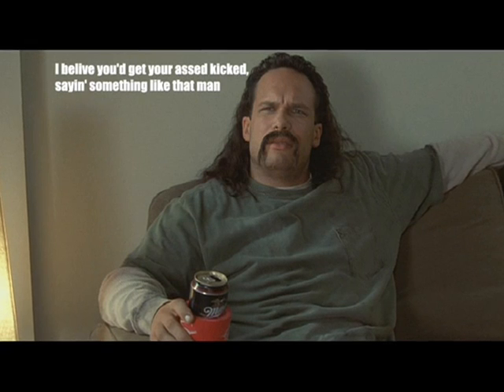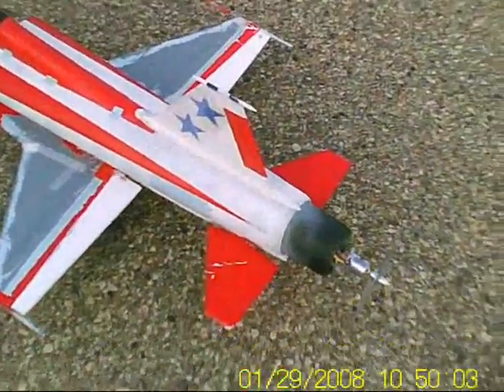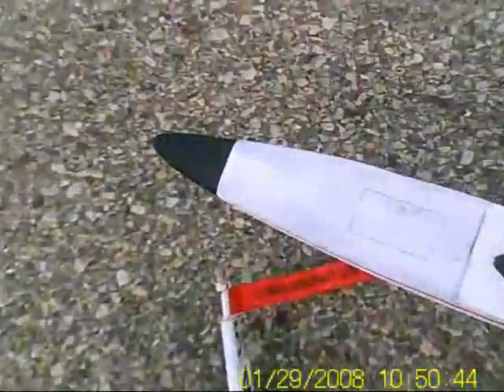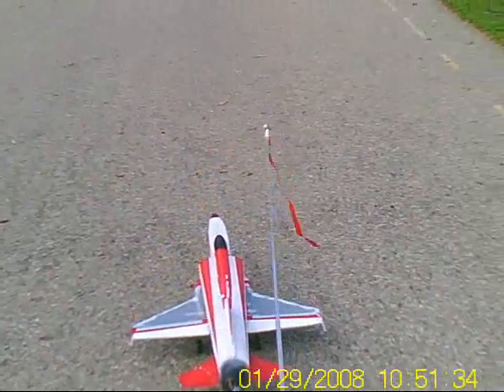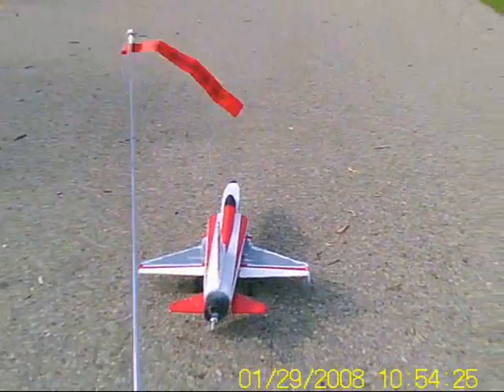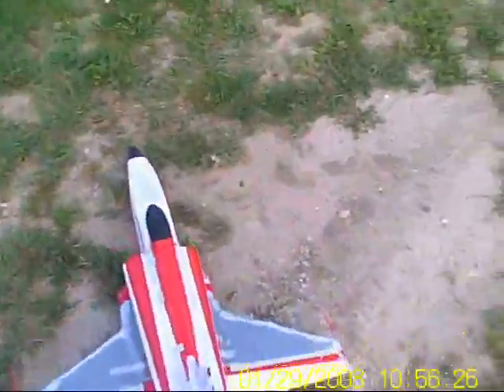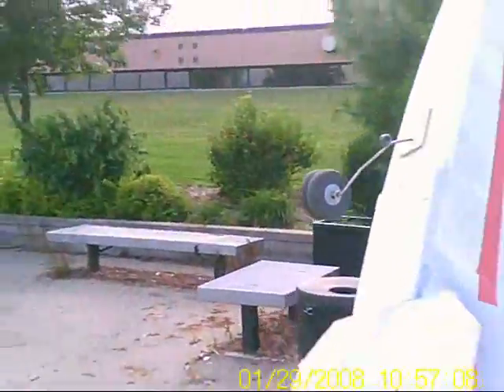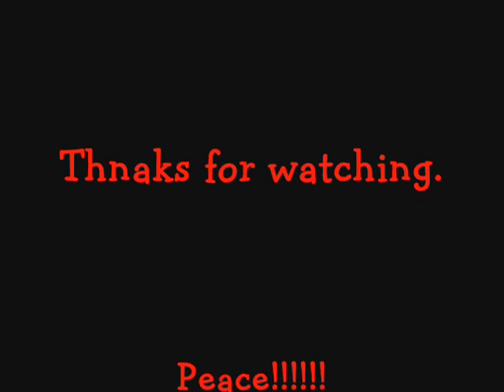F 20 AGAIN